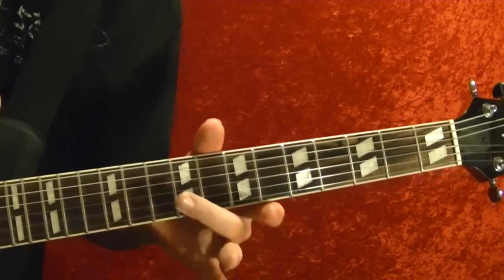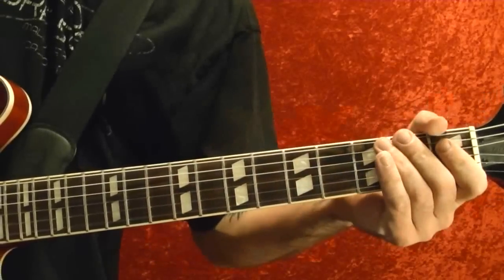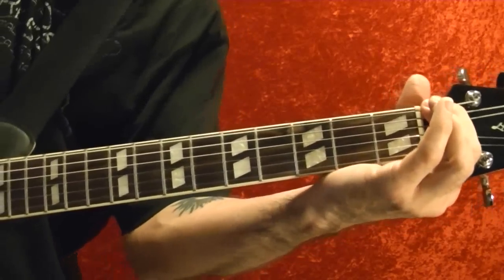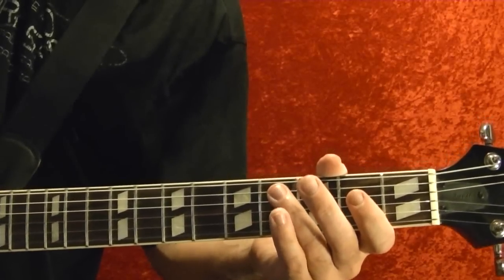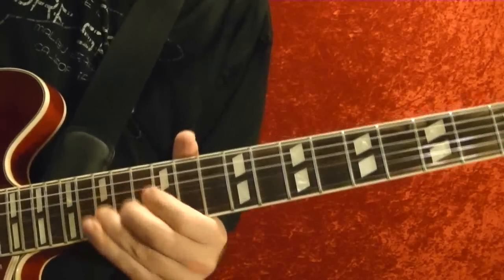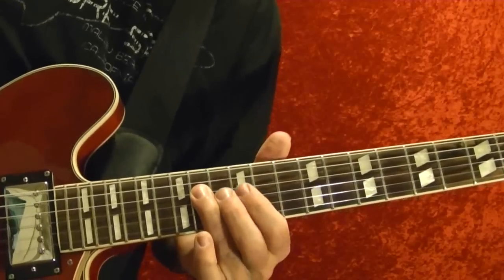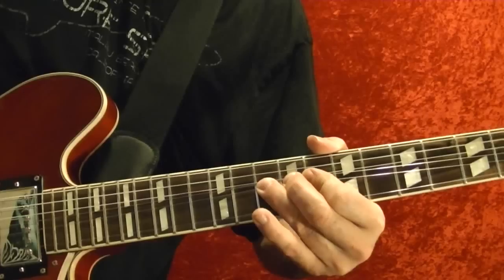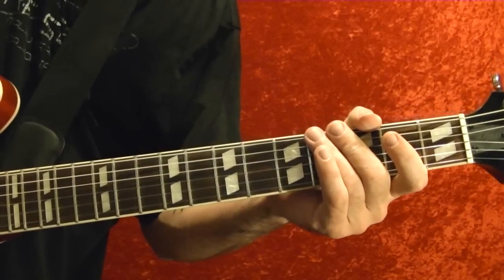Helter Skelter - The Beatles - Guitar Lesson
The Beatles guitar lesson, how to play Helter Sketer. **TABS FOR THIS LESSON SUPER EASY Rock Riffs For Beginner Guitar Players